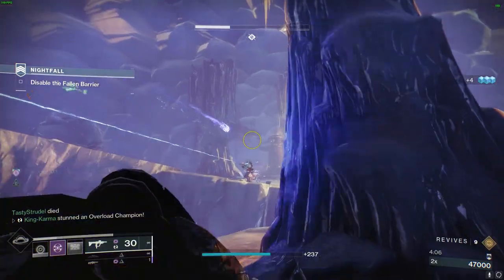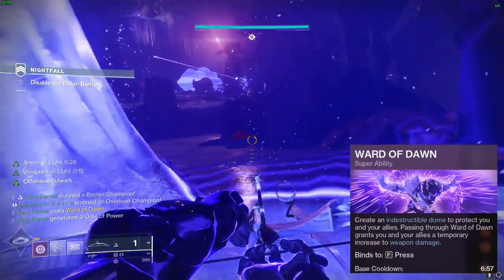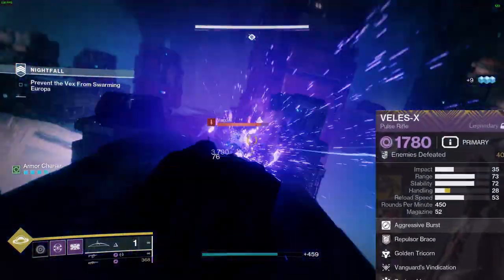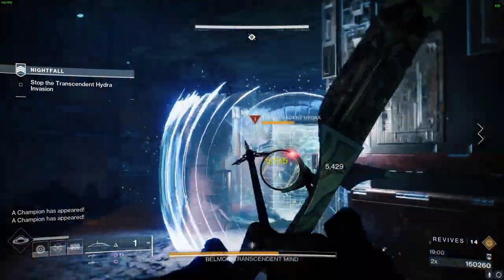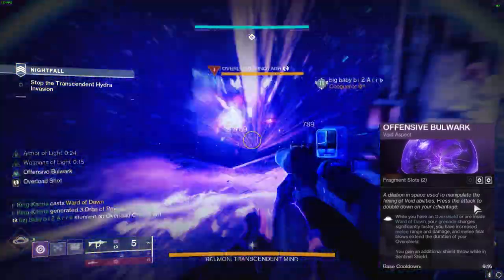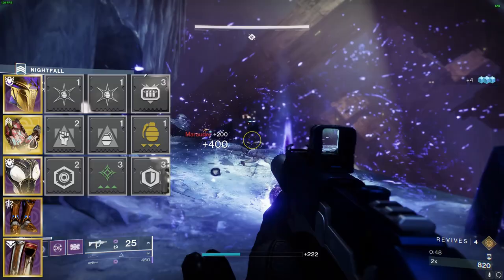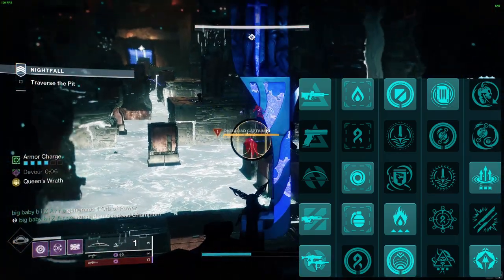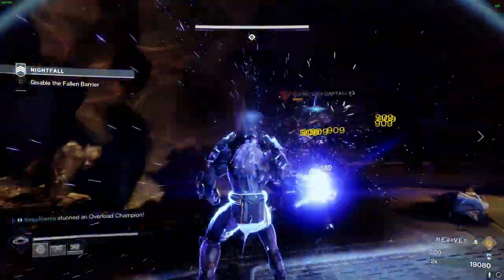This Void Titan Build is AMAZING in GMs| Best Titan Build | Destiny 2, Lightfall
📖Chapters:
►Build background  - 00:15
►Abilities-  01:23
►Weapons - 2:15
►Exotic - 3:30
►Rotation: 3:44
►Buffs & Synergies -  4:05
►Aspects - 05:06
►Fragments - 06:15
►Armor Mods -  06:49
►Stats - Discipline & Resilience
►Seasonal Mods - 08:20
►Ending- 10:29

🔗DIM:

Hey there! We're discussing an awesome Void Titan build  that is perfect , raiding, and would annihilate any Nightfalls, Masters, or Grandmasters . This build is so good, and I promise you won't be disappointed with it! If you're looking for a way to excel in end game activities or to tackle difficult PVE challenges, this is the build for you. It's even great for farming Lost Sectors and Nightfalls!

This build is super strong and easy to use, which makes it perfect for taking down tough enemies or raid bosses without any issues. Whether you're a beginner or a pro, this build will work wonders for you! We would love to hear from you on how we can make this build even better, so please feel free to share any ideas or changes you think could improve it. I love build crafting, and working on various PVE & PVP builds for Titans, warlocks, hunters.  If you have any suggestions, please let me know.